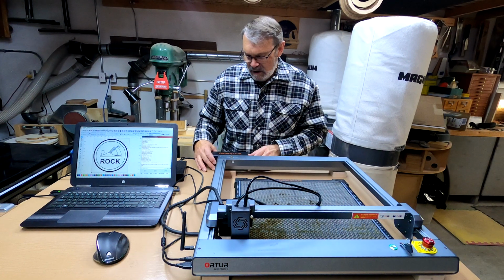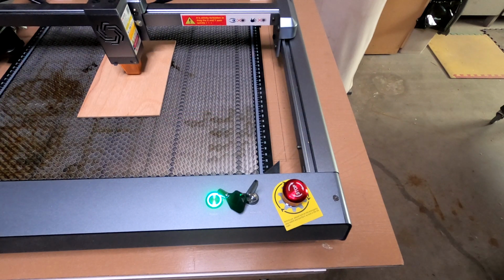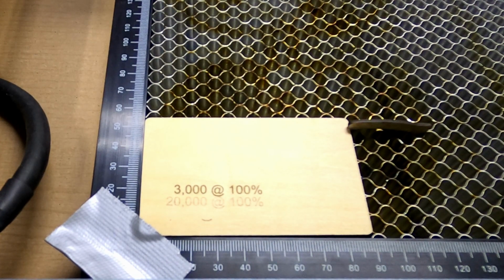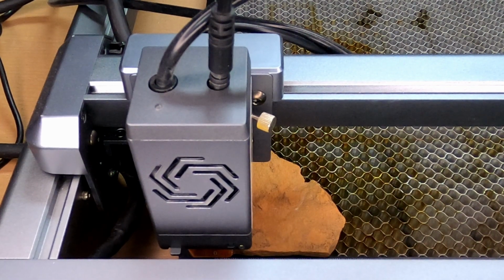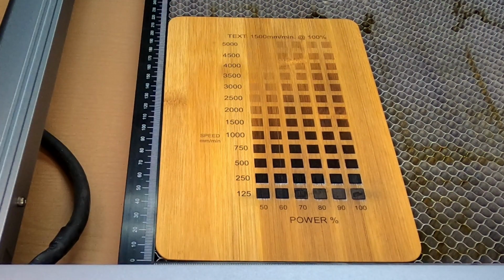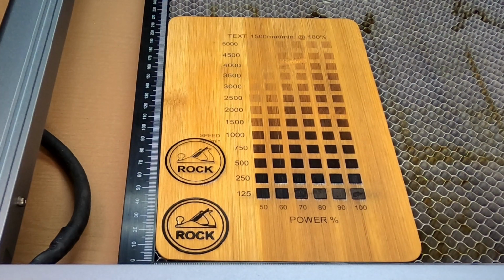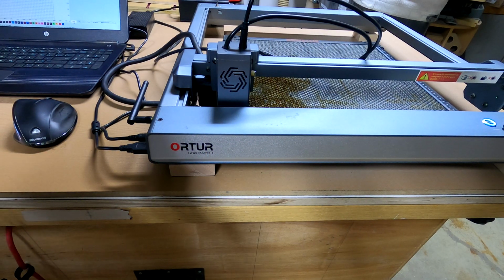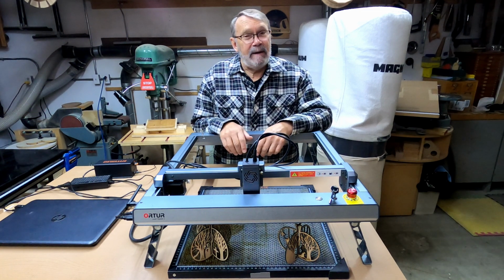The world's first laser engraver whose black/white engraving speed can truly reach 20,000mm/min.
Ortur sent me their Laser Master 3 to review. Let me show you what it can do and my personal opinion of it.

If you appreciate my videos and want to buy me a cup of coffee to help support the effort, I would greatly appreciate it!

Don't forget the 15% Starbond CA glue discount!!